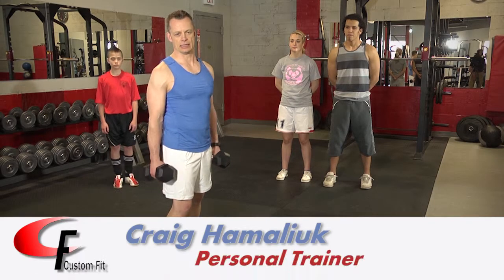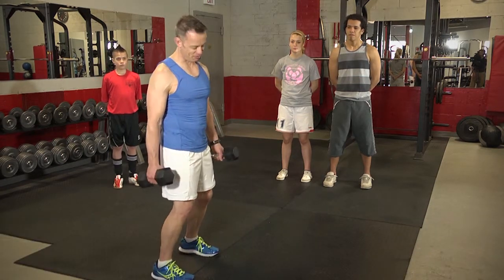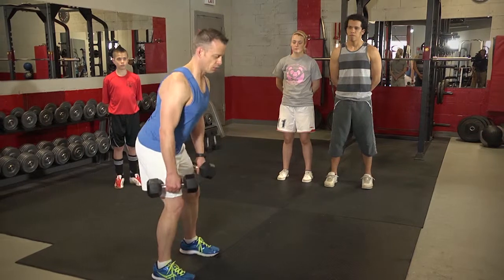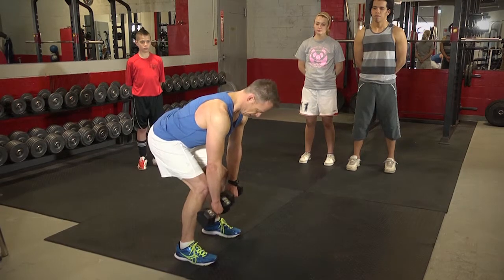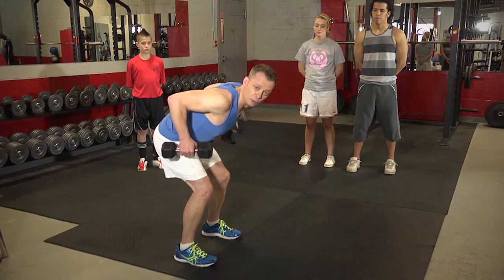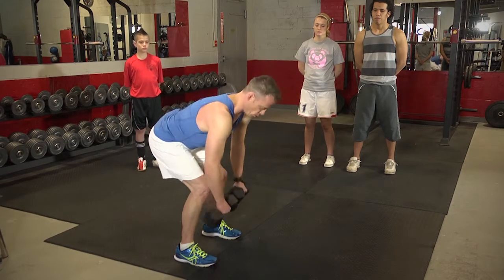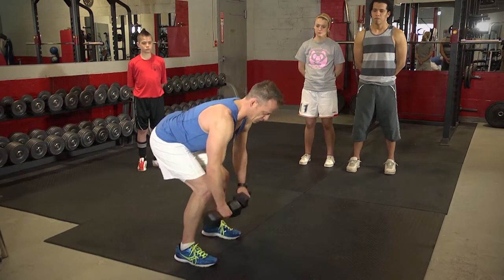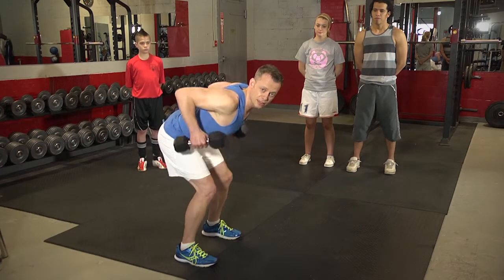WE 04 Dumbbell Bent Over Row